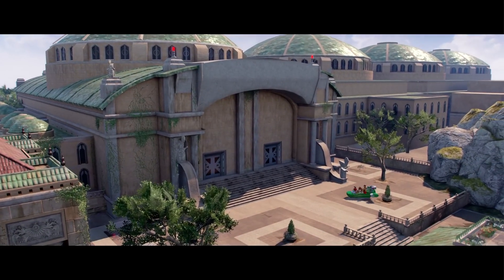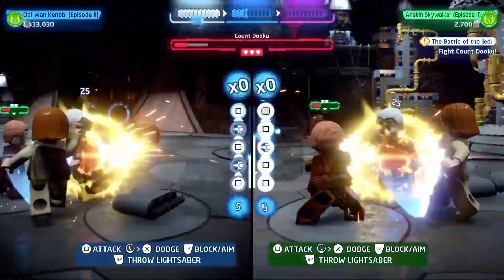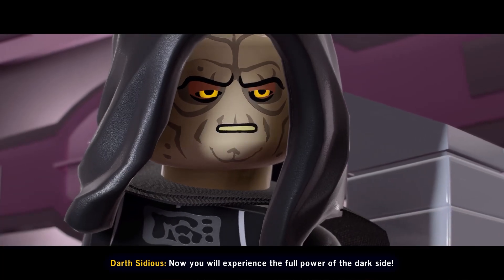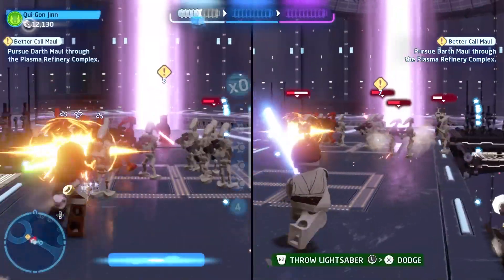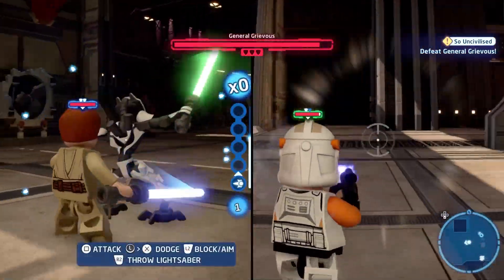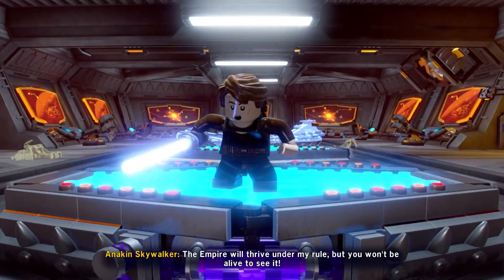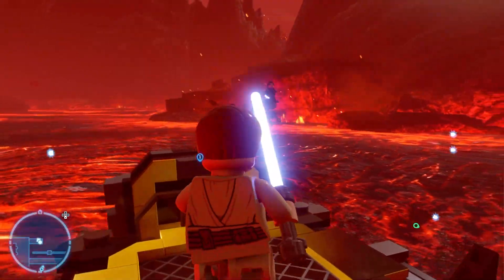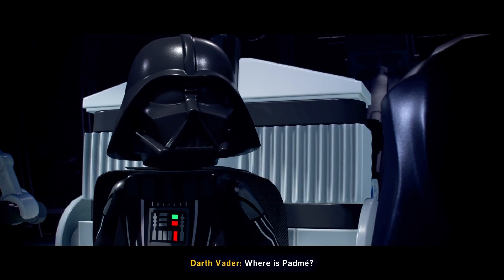All Prequel Trilogy Lightsaber Duels Ranked - Lego Star Wars The Skywalker Saga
Join me, and together we could...rank all of the lightsaber duels in the Prequel episodes from Lego Star Wars the Skywalker saga. This video ranks every boss besides Jango Fett, keeping it strictly lightsaber-exclusive.
It's free and always will be! Regardless of that though, thank you for sticking around to watch my content. It means a lot to me, and I appreciate everyone's support!